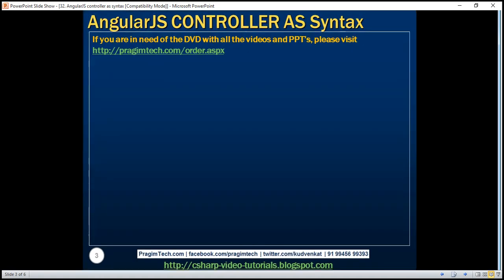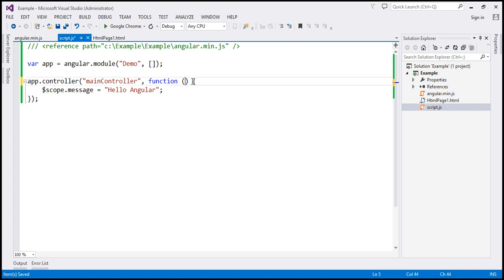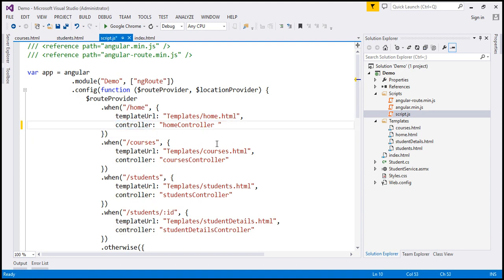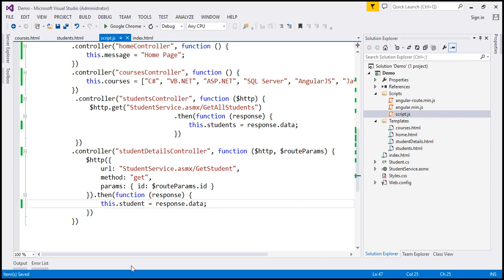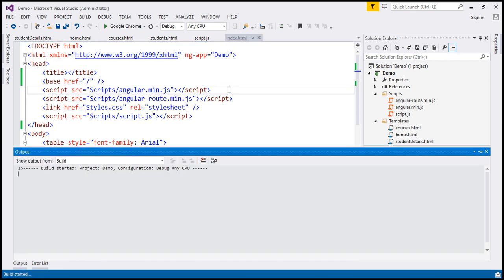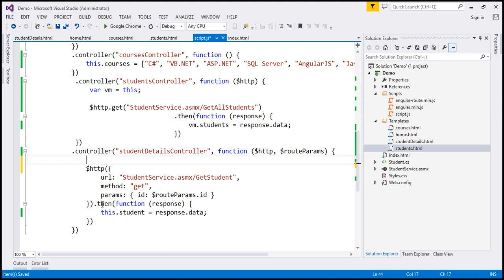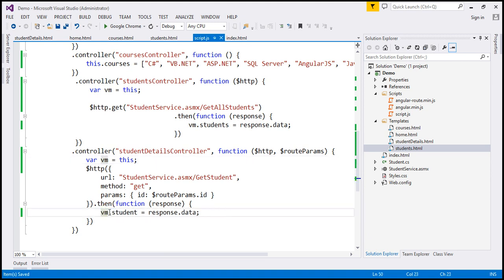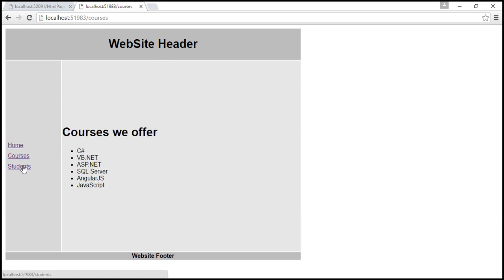AngularJS controller as syntax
controller as syntax not working with promises
controller as syntax not working $http
controller as syntax not working then
controller as syntax angularjs
angularjs controller as example
angularjs controlleras syntax
angularjs controlleras example

In this video we will discuss AngularJS controller as syntax. This is continuation to Part 31.

So far in this video series we have been using $scope to expose the members from the controller to the view.

app.controller("mainController", function ($scope) {
    $scope.message = "Hello Angular";

In the example above we are attaching message property to $scope, which is automatically available in the view.

[h1 ng-controller="mainController"]{{message}}[/h1]

Another way that is available to expose the members from the controller to the view, is by using CONTROLLER AS syntax. With this syntax, there is no need to inject $scope object in to the controller function, instead you simply use this keyword as shown below.

app.controller("mainController", function () {
    this.message = "Hello Angular";

In the view, you use, CONTROLLER AS syntax as shown below.
[h1 ng-controller="mainController as main"]{{main.message}}[/h1]

Now, let us see how we can use this CONTROLLER AS syntax in the example that we worked with in Part 31.

Code changes in script.js. Notice the changes highlighted in yellow.
1. In the when() function, notice that we are using CONTROLLER AS syntax
2. With in each controller() function we are using this keyword to set the properties that we want to make available in the view
3. Notice in studentsController and studentDetailsController we are assigning this keyword to variable vm. vm stands for ViewModel. You can give it any meaningful name you want.
4. If you use this keyword in then() function as shown below, you would not get the result you expect. That's because 'this' keyword points to the window object when the control comes to then() function.
.controller("studentsController", function ($http) {
    $http.get("StudentService.asmx/GetAllStudents")
                        .then(function (response) {
                            this.students = response.data;

At this point we also need to modify all our partial templates

Changes in home.html : Use homeCtrl object to retrieve the message property that the homeController has set.

[h1]{{homeCtrl.message}}[/h1]

Changes in courses.html : Use coursesCtrl object to retrieve the courses property that the coursesController has set.
[h1]Courses we offer[/h1]
[ul]
    [li ng-repeat="course in coursesCtrl.courses"]
        {{course}}
    [/li]
[/ul]

Changes in students.html : Use studentsCtrl object to retrieve the students property that the studentsController has set.
[h1]List of Students[/h1]
[ul]
    [li ng-repeat="student in studentsCtrl.students"]
        [a href="students/{{student.id}}"]
            {{student.name}}
        [/a]
    [/li]
[/ul]

Changes in studentDetails.html : Use studentDetailsCtrl object to retrieve the student property that the studentDetailsController has set.
[h1]Student Details[/h1]
[table style="border:1px solid black"]
    [tr]
        [td]Id[/td]
        [td]{{studentDetailsCtrl.student.id}}[/td]
    [/tr]
    [tr]
        [td]Name[/td]
        [td]{{studentDetailsCtrl.student.name}}[/td]
    [/tr]
    [tr]
        [td]Gender[/td]
        [td]{{studentDetailsCtrl.student.gender}}[/td]
    [/tr]
    [tr]
        [td]City[/td]
        [td]{{studentDetailsCtrl.student.city}}[/td]
    [/tr]
[/table]
[h4][a href="students"]Back to Students list[/a][/h4]

You can also use CONTROLLER AS syntax when defining routes as shown below

            .module("Demo", ["ngRoute"])
            .config(function ($routeProvider, $locationProvider) {
                $routeProvider
                    .when("/home", {
                        templateUrl: "Templates/home.html",
                        controller: "homeController",
                        controllerAs:"homeCtrl"

In our next video we will discuss, how the CONTROLLER AS syntax can make our code more readable as opposed to using $scope when working with nested scopes.